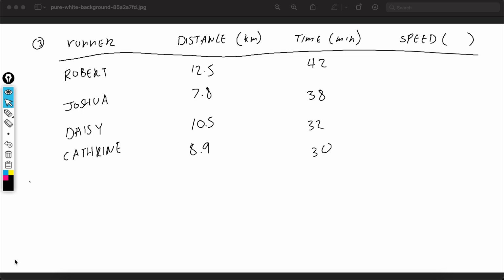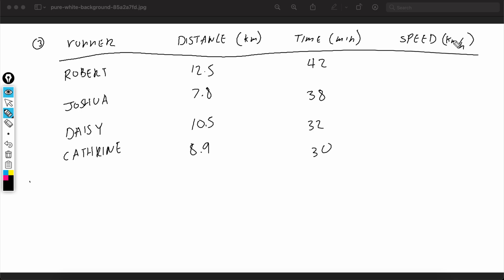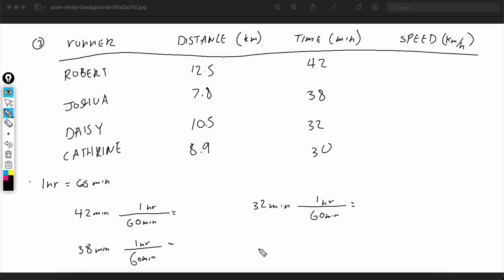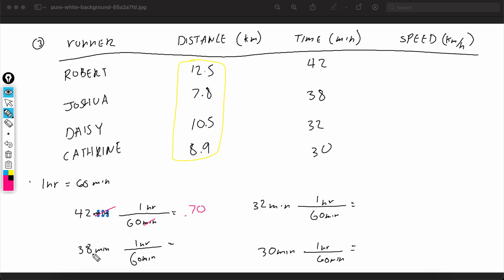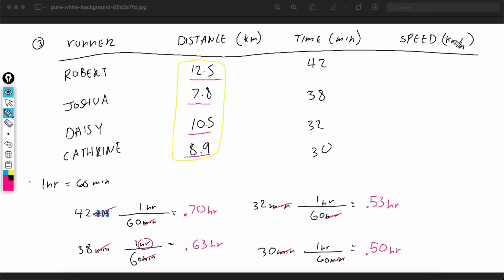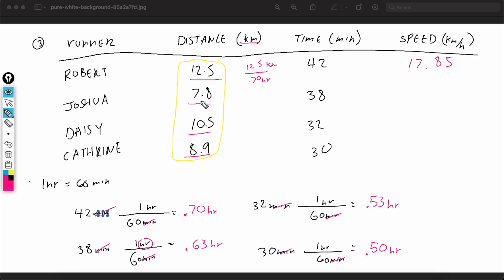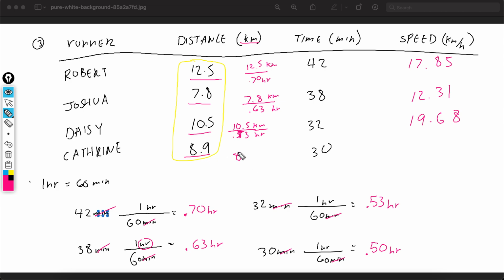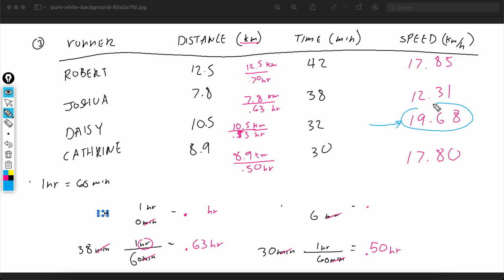Test prep distance, time, speed